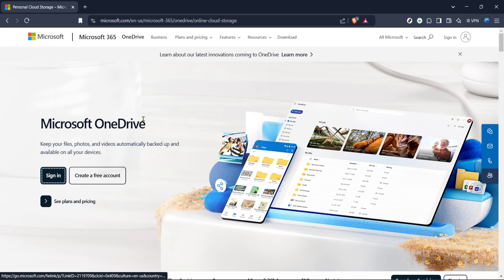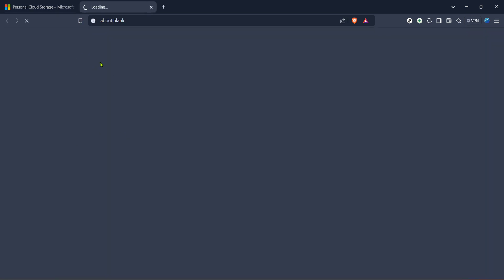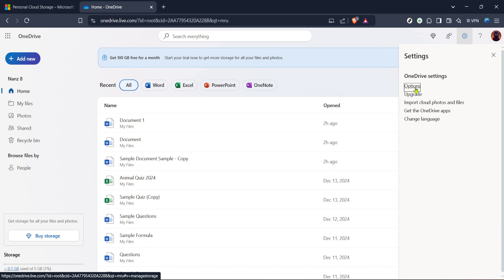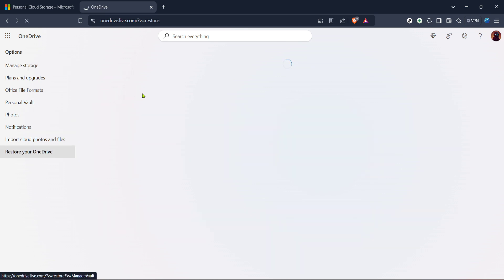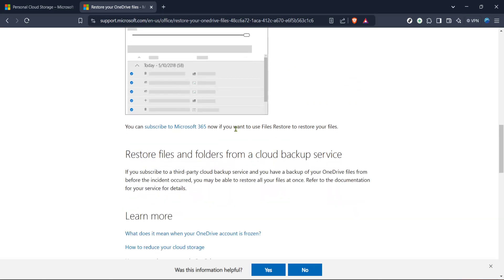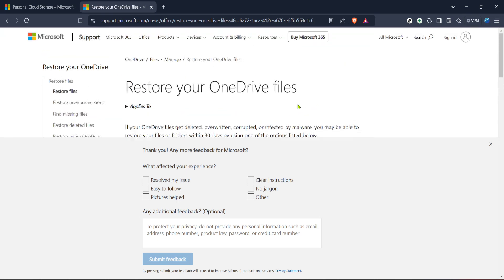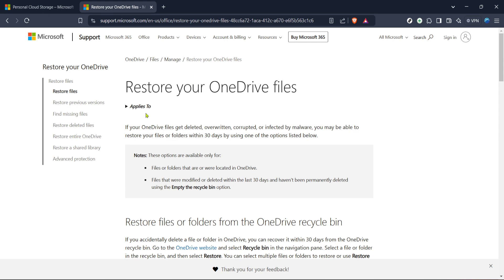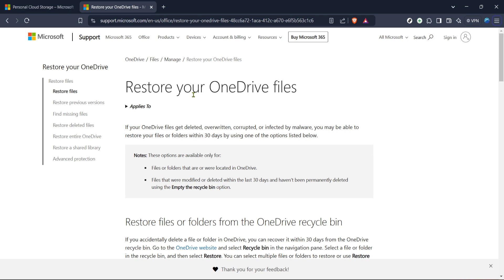How to Restore Onedrive (Full 2025 Guide)